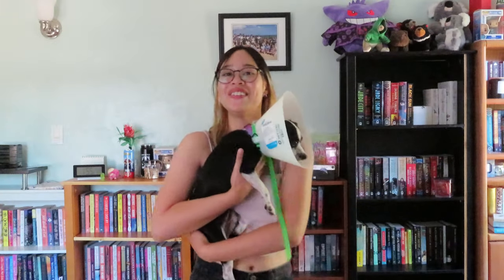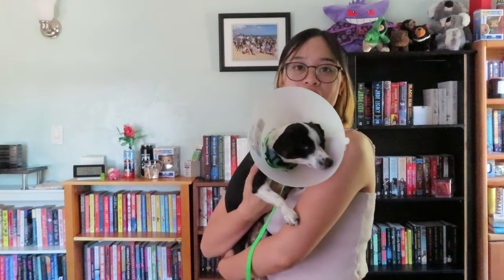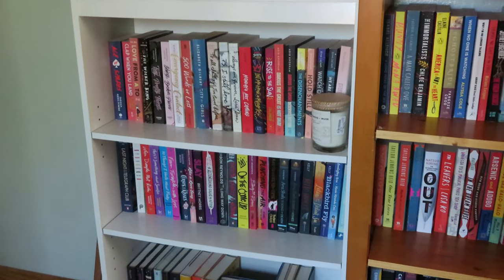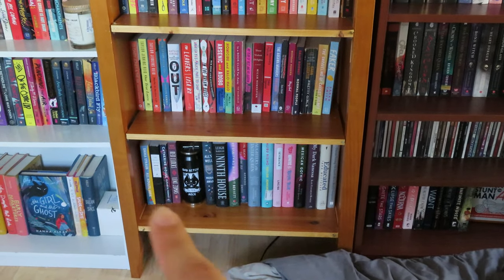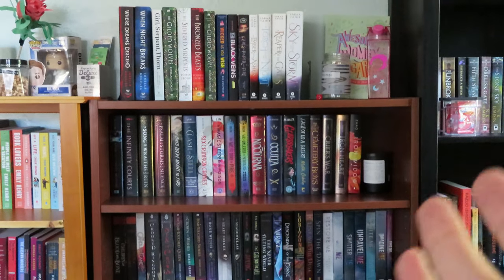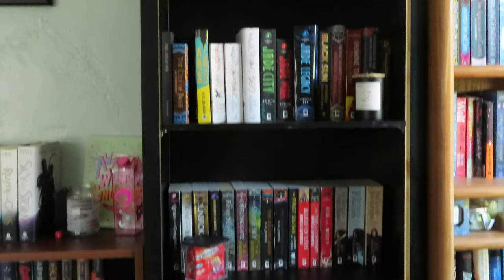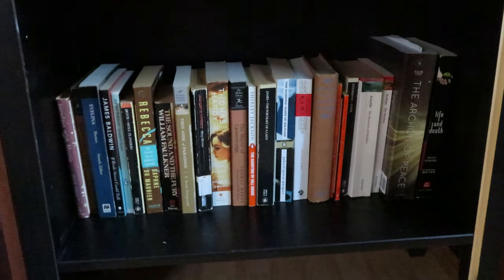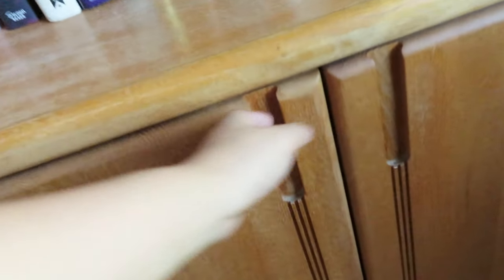new house, new shelves 🪄 bookshelf reorganization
i also forgot to mention that i unhauled nearly 100 books before leaving o'ahu lol so somehow i downsized my collection yet i still don't have enough space? science, explain? expand for more info and important links, please and thank you!!